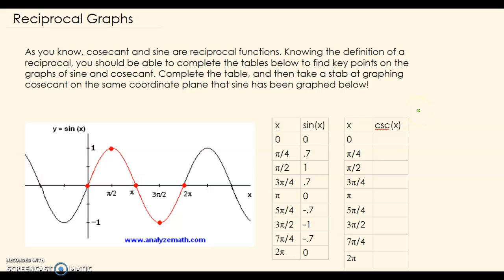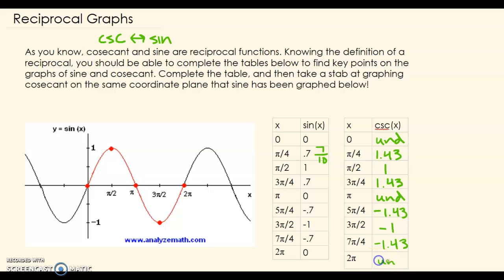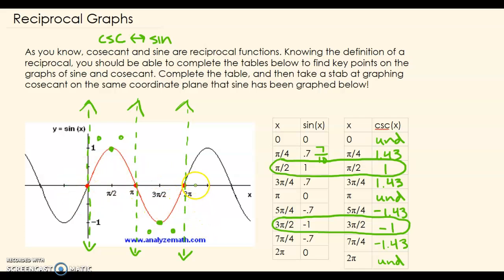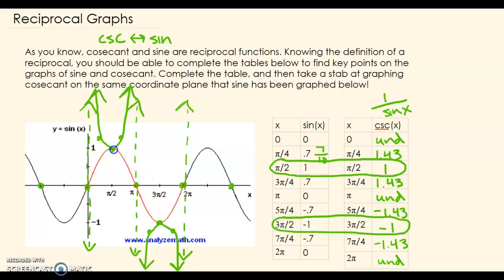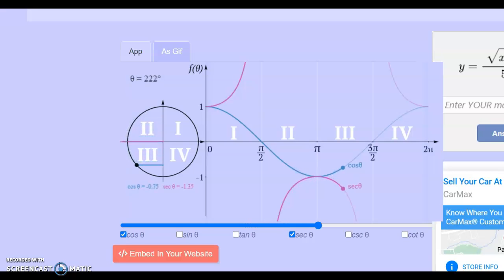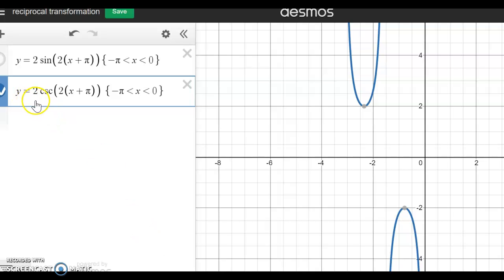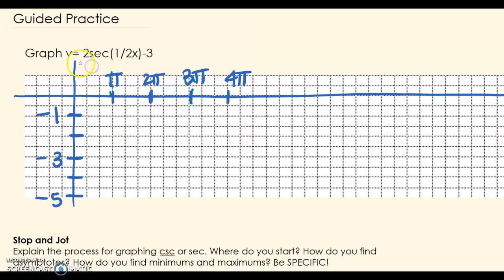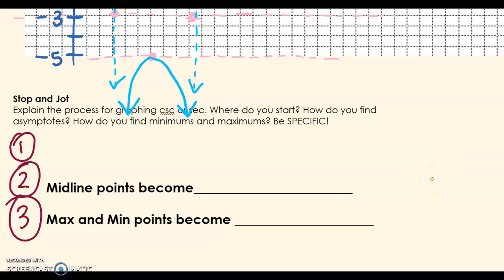PCH: Reciprocal Graphs